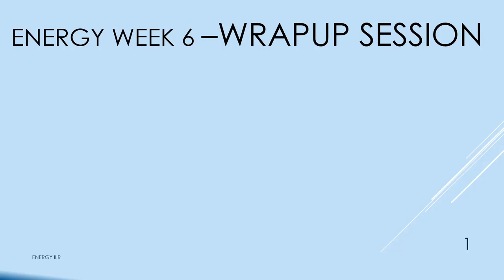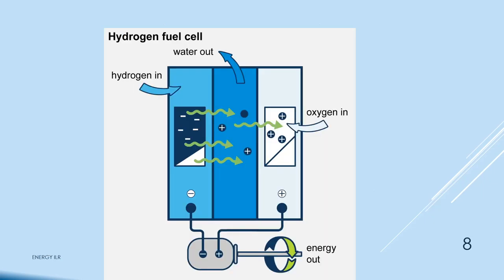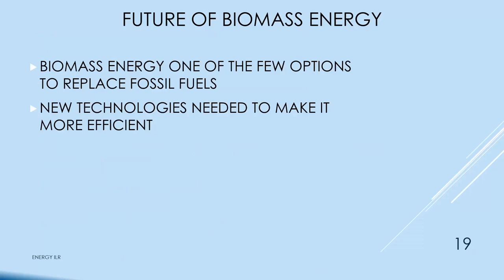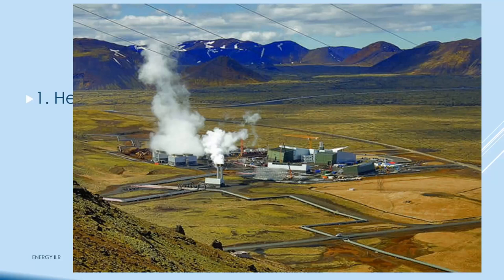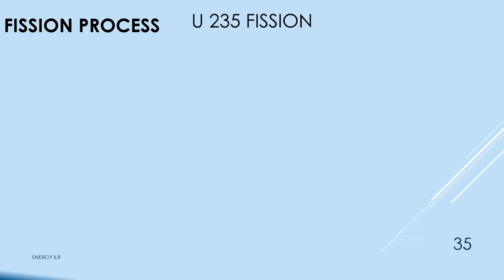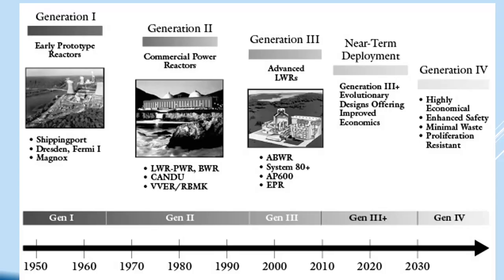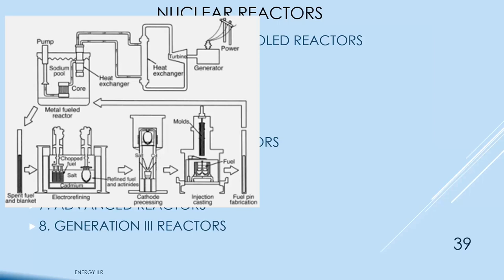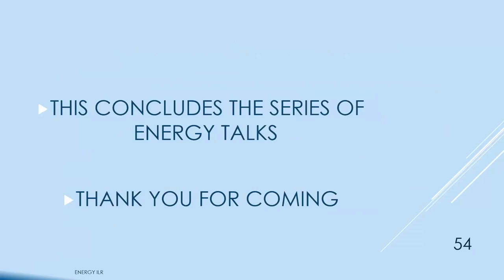Energy: Where Does it Come From... February 13, 2024, Dr Walter Wynn